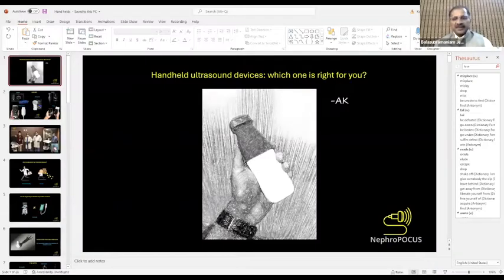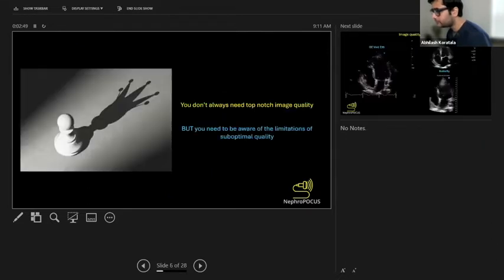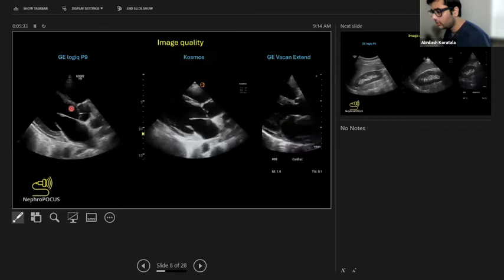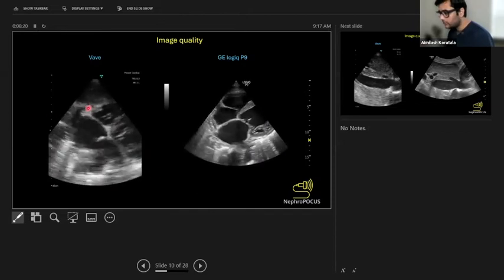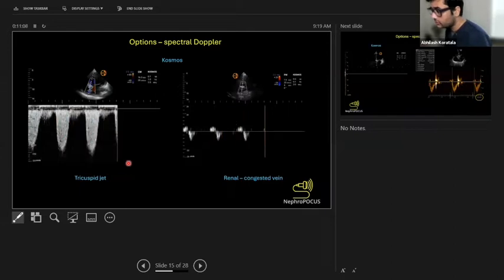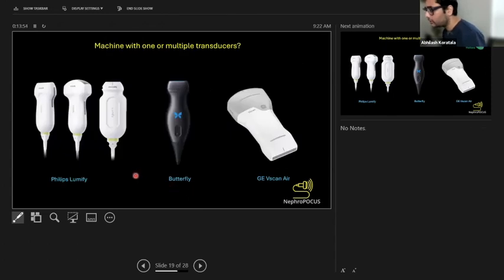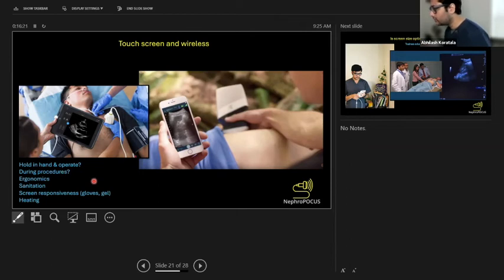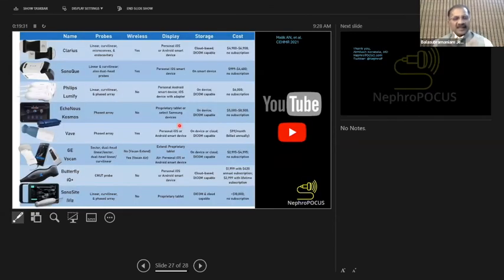Abhilash's Talk on Hand - held USG INForm NOV 2021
INForm NOV 2021.  Dr  Vel Arvind and Dr. Abhilash Koratala talk on Hand held USG from their first hand experience. An useful guide to those planning to buy one.